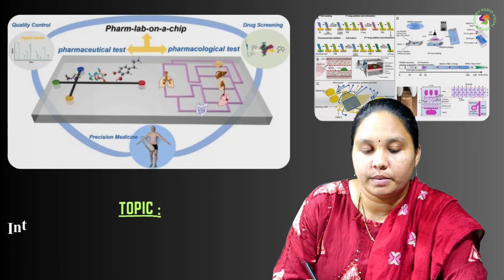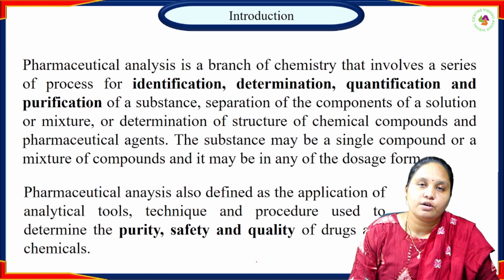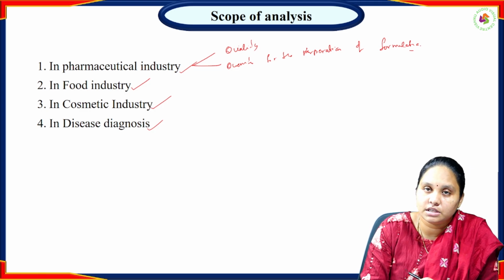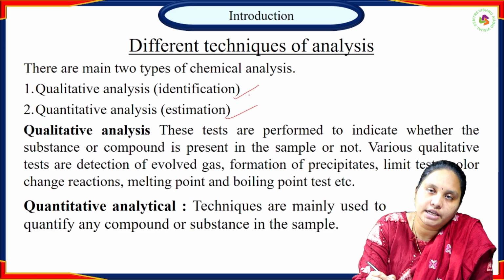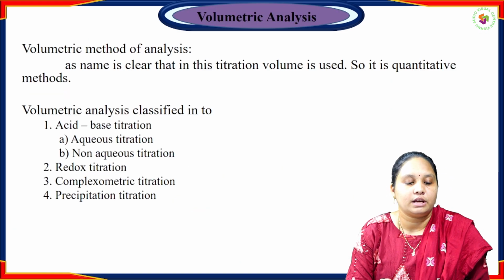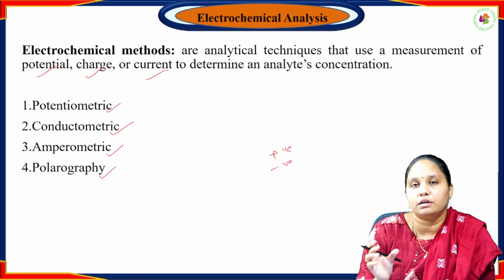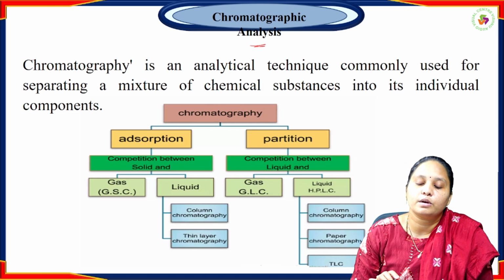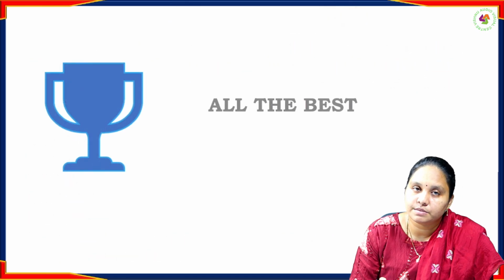Introduction to Pharmaceutical Analysis by Ms. G Jyothi